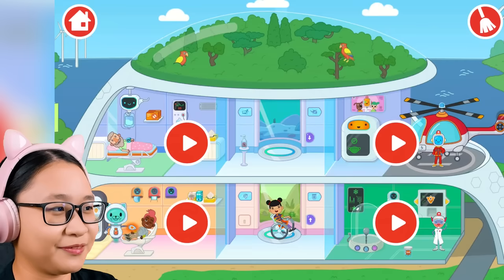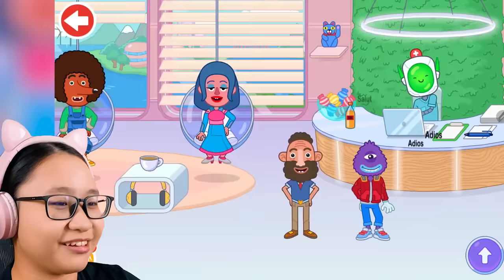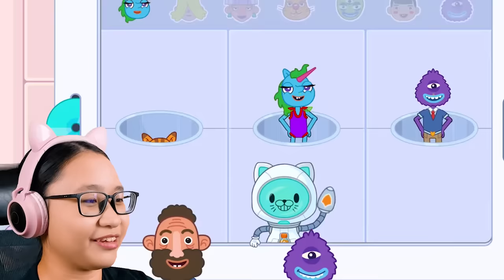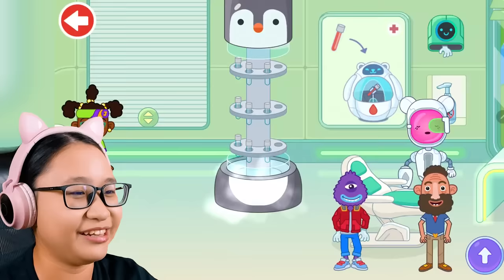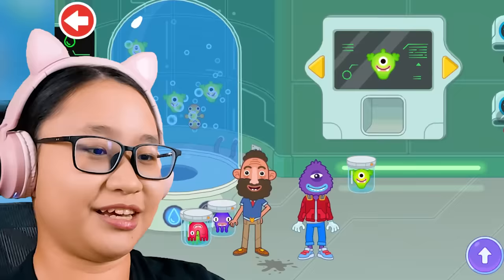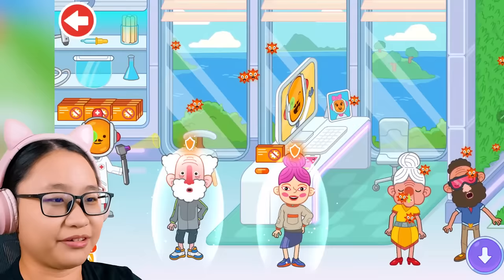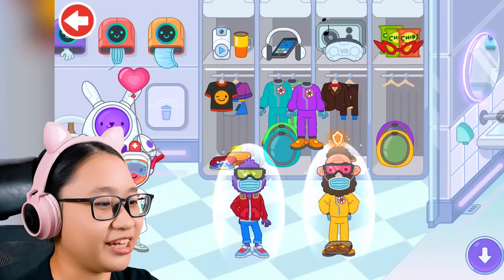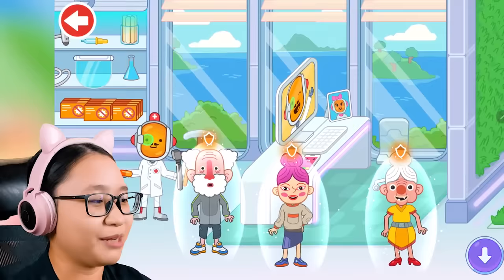Pepi Hospital 2: Flu Clinic - Someone has the FLU!!! - Let's Play Pepi Hospital!!!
Music